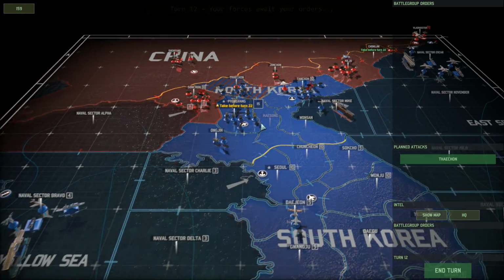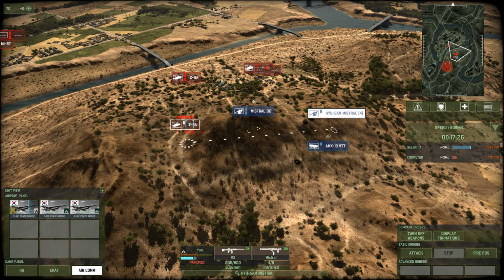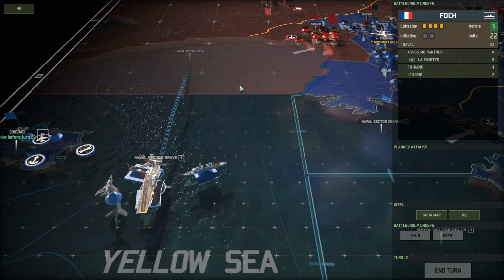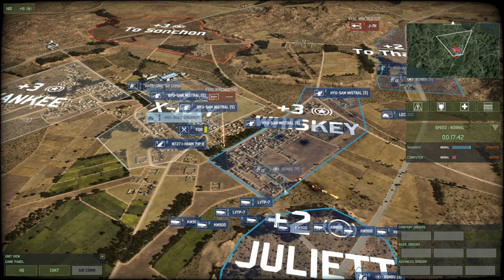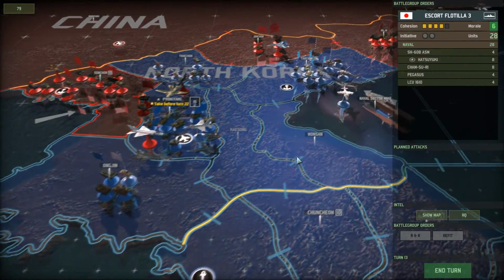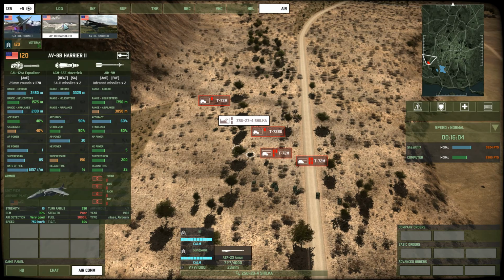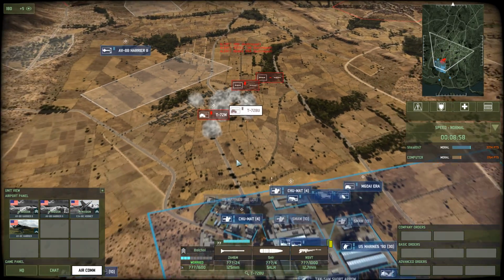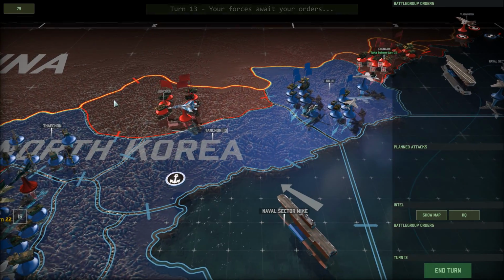Wargame Red Dragon 2nd Korean War - Part 19/23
Now the REAL modern hardware shows up! In this part of the 2nd Korean War we get access to some German hardware...

This video is mostly preparation to make the final push on the final objective. I have a lot of units on the map now and more income than I know what to do with. The Chinese and the Russians are complaining about the Western (read my) aggression but hey, they started it...

Like my video? Please hit Like
Suggestion/idea/comment/question? Leave on below!

Cheers,
Stealth